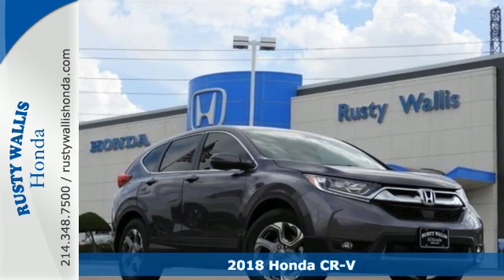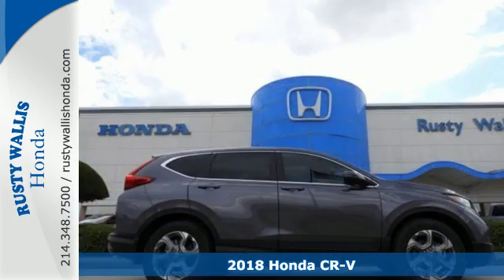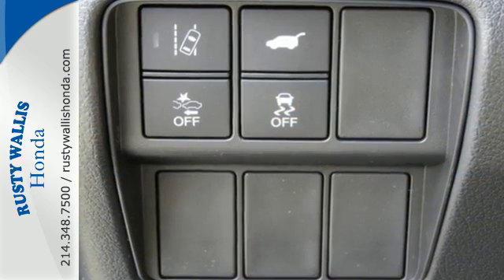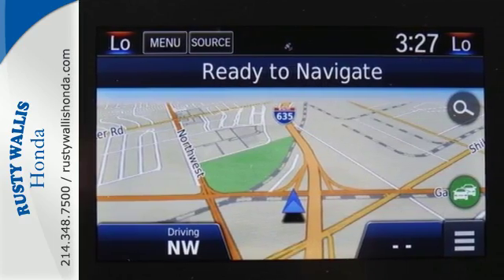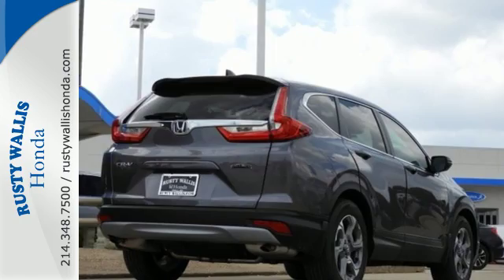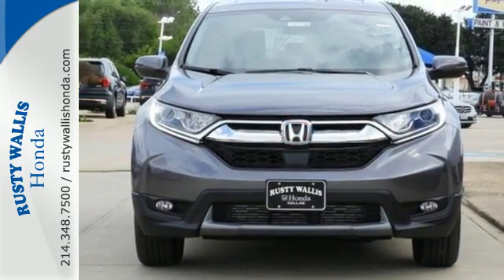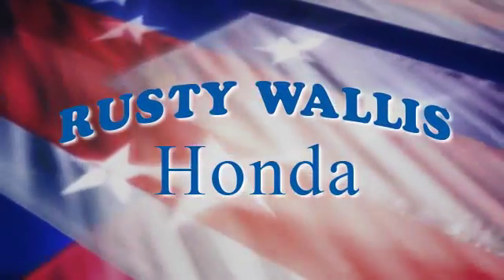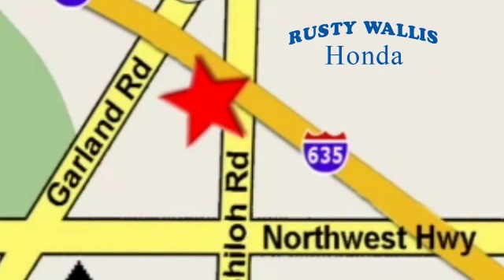2018 Honda CR-V Dallas TX Fort Worth, TX #181790 - SOLD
Year: 2018
Make: Honda
Model: CR-V
Trim: EX-L 2WD w/Navi
Engine: 4 Cyl - 1.5 L
Transmission: Variable
Color: Modern St
Interior: Gray
Stock #: 181790
VIN: 7FARW1H84JE044015

Address:
12277 Shiloh Road